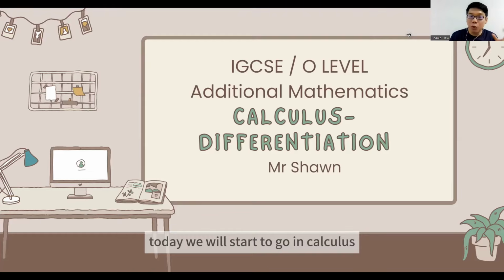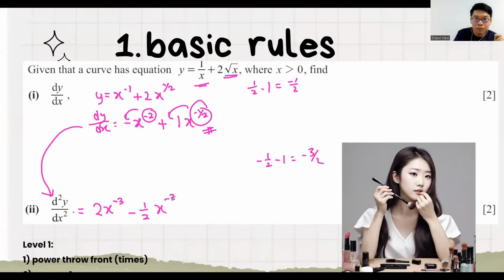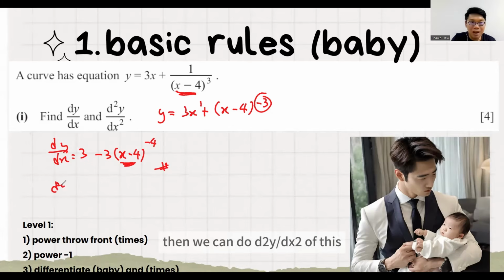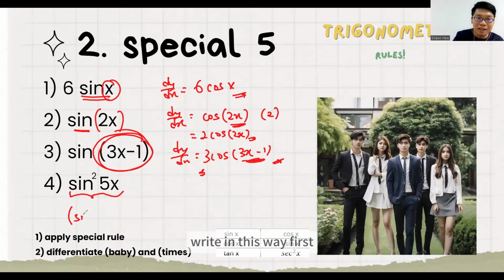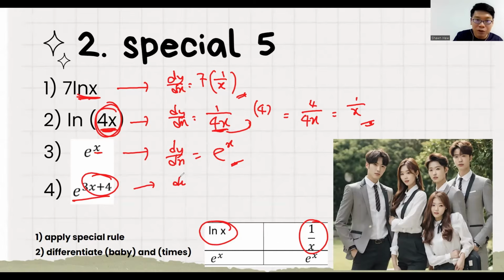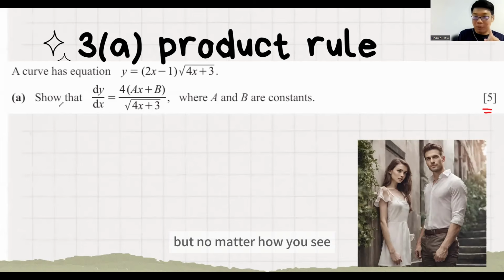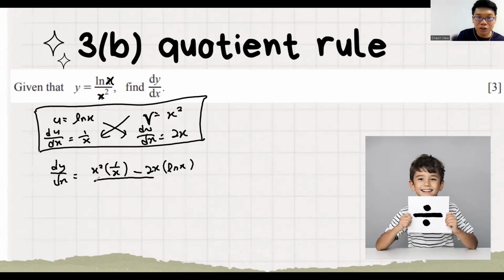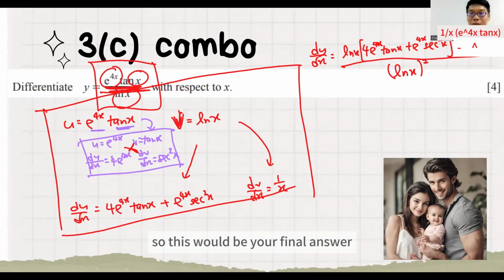Calculus- Differentiation (IGCSE/GCE O Level ADD MATHS) 0606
Title: Mastering Calculus Differentiation Techniques: Fundamental Rules and Strategies | Complete Tutorial

Welcome to our latest tutorial designed for IGCSE/O Level students, where we delve into the intricacies of calculus differentiation techniques. In this video, we'll equip you with essential skills in differentiation, covering basic rules, logarithmic and exponential differentiation, as well as the product and quotient rules.

Unlocking Differentiation Essentials:
Join us as we explore the core principles of calculus differentiation. From basic differentiation rules to more advanced strategies, we'll provide you with the tools necessary to tackle differentiation problems with confidence.

Mastering Basic Rules:
Learn how to apply fundamental differentiation rules effectively to simplify expressions and identify derivatives.

Unraveling Logarithmic and Exponential Differentiation:
Explore the differentiation of logarithmic and exponential functions, essential for solving a wide range of calculus problems.

Navigating the Product and Quotient Rules:
Master the product and quotient rules of differentiation, enabling you to differentiate products and quotients of functions effortlessly.

Encountering Various IGCSE Problems:
Engage with a variety of IGCSE-level differentiation questions, ranging from straightforward to more challenging scenarios. By practicing different types of problems, you'll enhance your understanding of calculus differentiation and refine your problem-solving skills.

Join us on this educational journey to strengthen your grasp of calculus differentiation techniques and excel in your exams. Empower yourself with the knowledge and skills needed to conquer calculus problems effectively. Let's embark on this journey of mathematical mastery!

00:00 intro
00:30 basic rule (rearrangement)
03:38 basic rule (baby)
08:14 special5 (intro)
09:01 special5 (trigo)
12:13 special5 (ln & e)
14:50 product rule
18:51 quotient rule
21:14 combo (product & quotient rules)